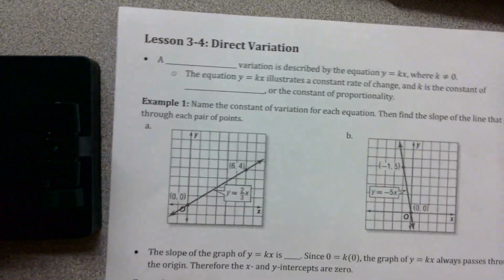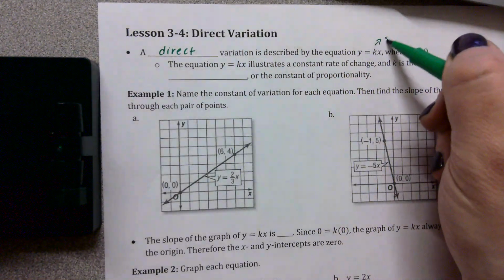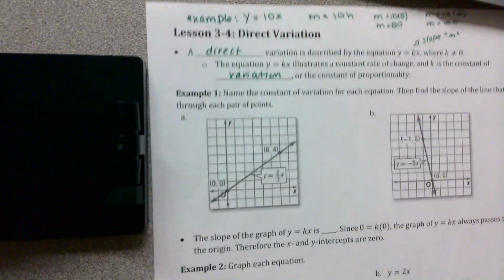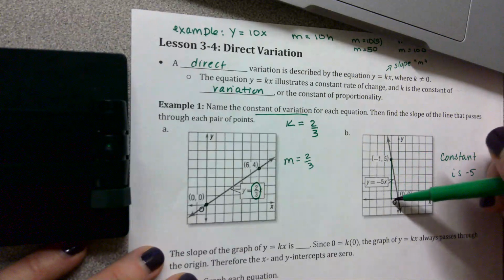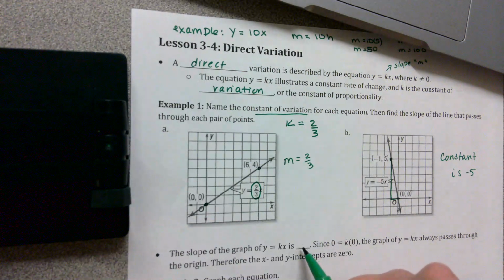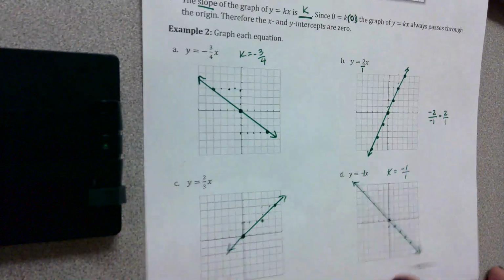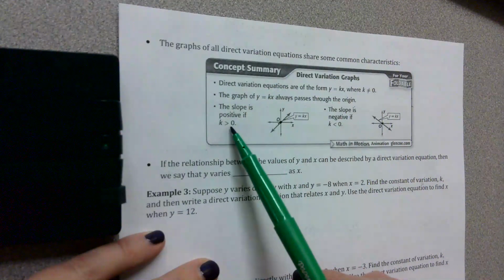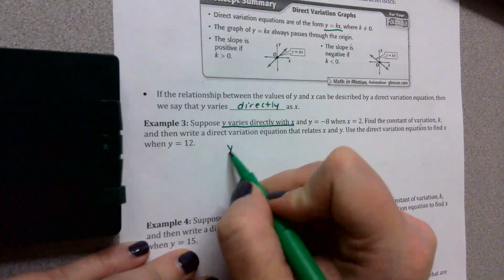Lesson (3-4) Direct Variation